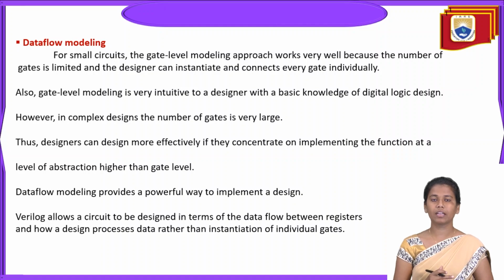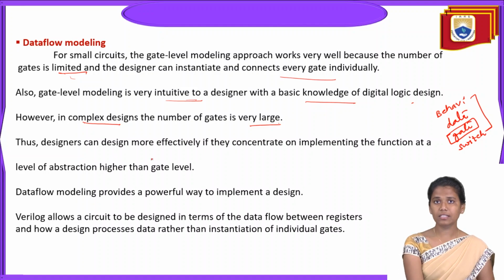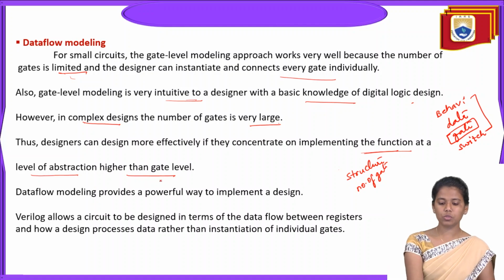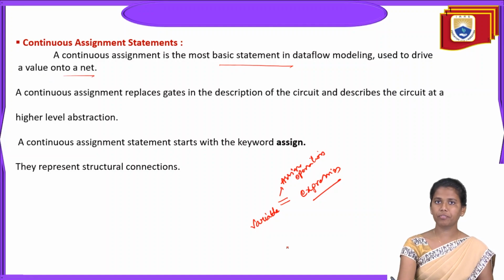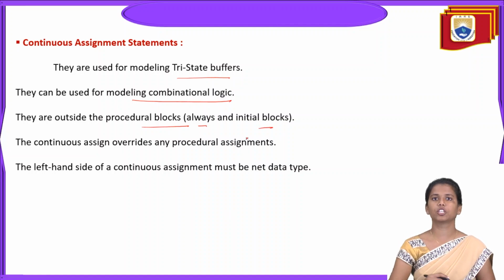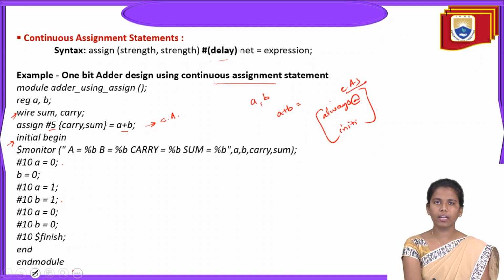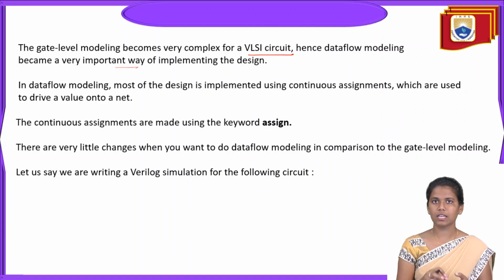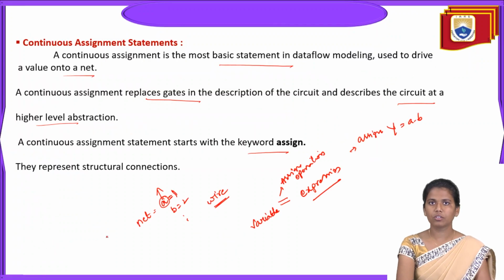Problem Solving on Data Flow Modelling Part -2 by Ms. Y Meghamala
Problem Solving on Data Flow Modelling Part -2 by Ms. Y Meghamala | IARE

Telangana, India.